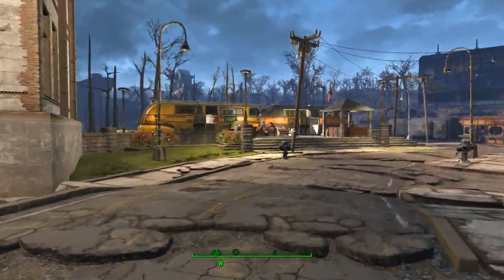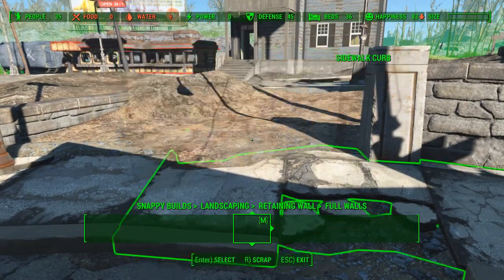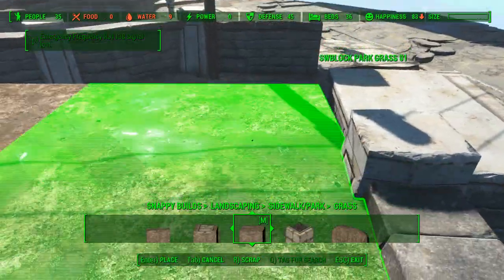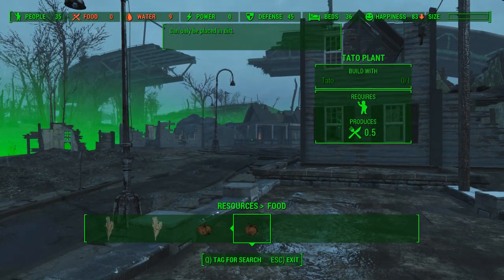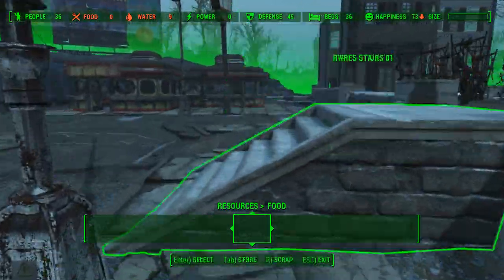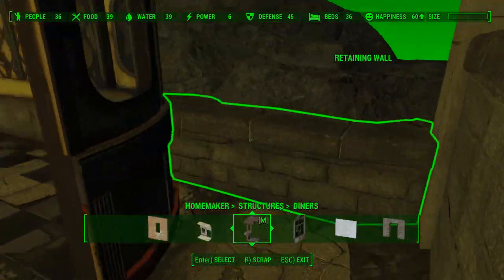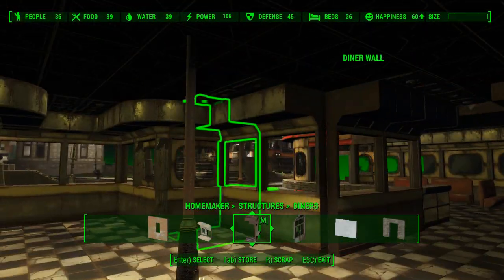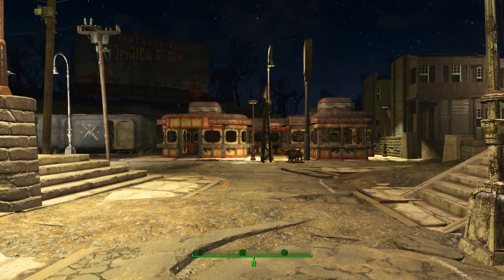Fallout 4 - Rebuilding the Commonwealth - EP65 - Solving Supply Issues